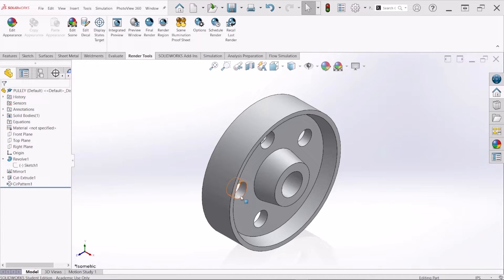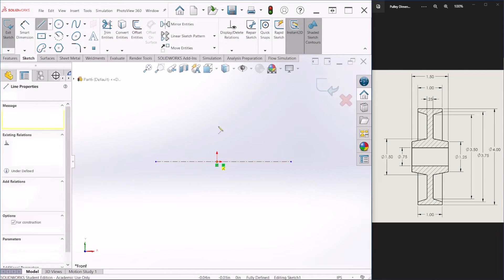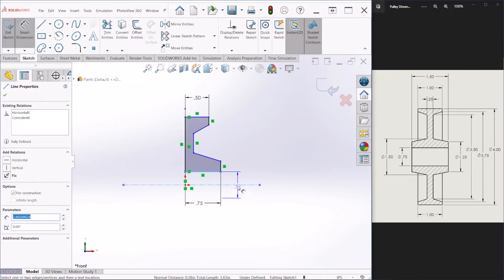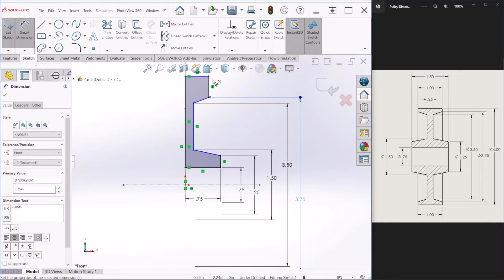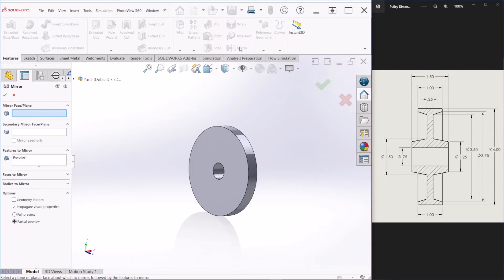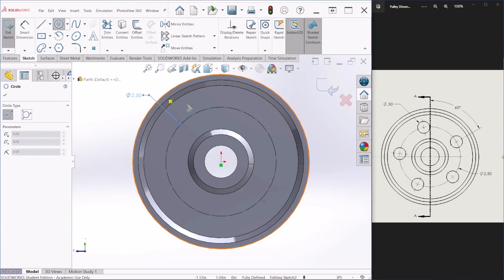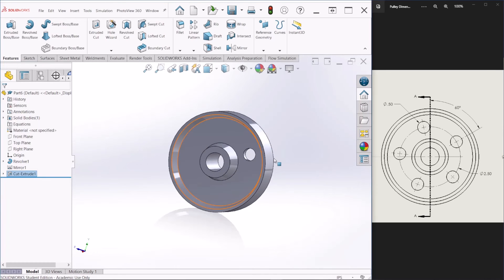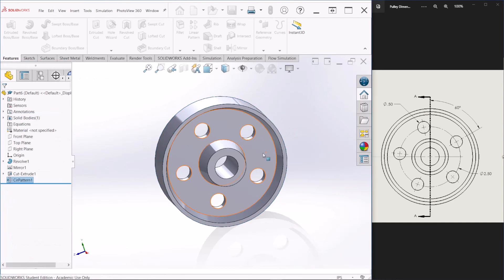Pulley Design Exercise | SolidWorks for Beginners | Exercise #6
On this video tutorial we will create a pulley, step by step guidance is provided. Revolved feature is introduced in this video, it is a nice feature that can be used to any part with symmetrical features.

Some of the learning objectives of this tutorial are the following:
• Create a revolve feature
• Use the mirror feature command
• Create circular patterns
• Create and modify linear dimensions
• Identify symmetrical features in designs
• Use the extruded cut feature command